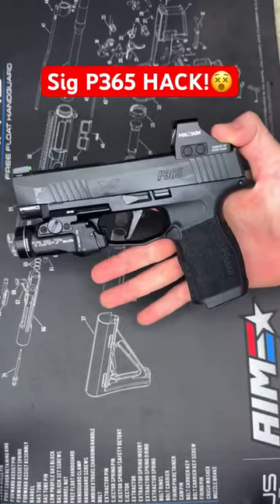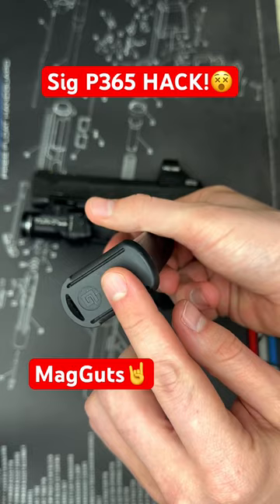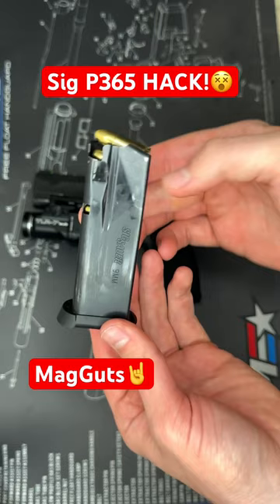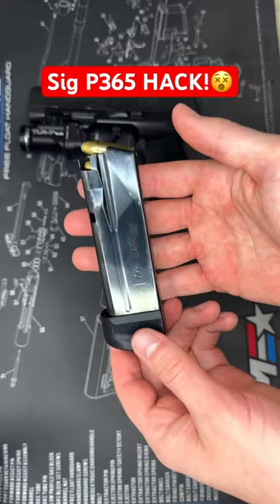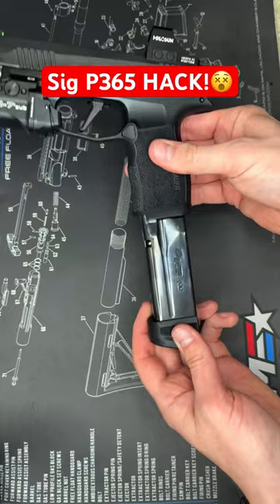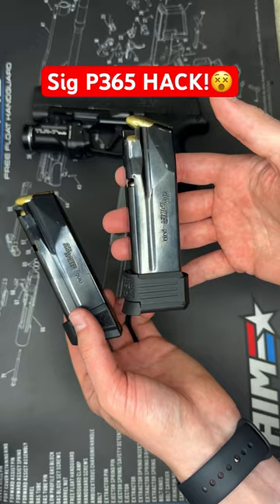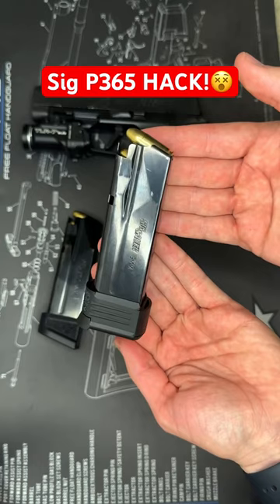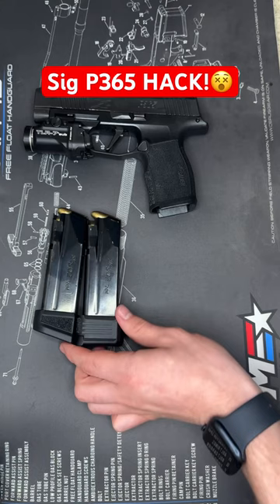Sig P365 HACK! 😱